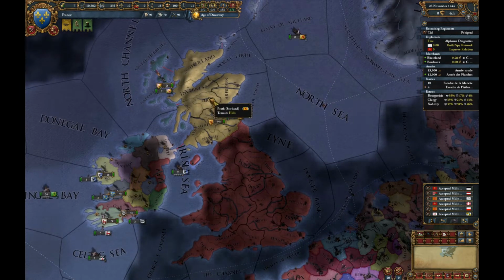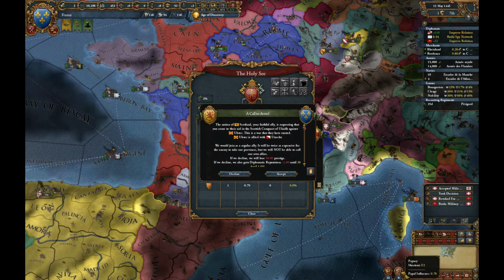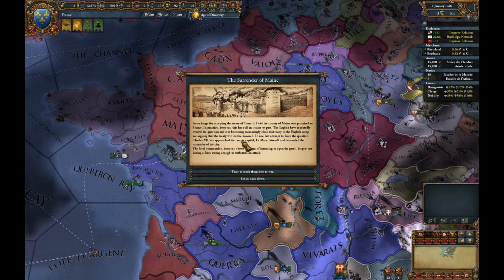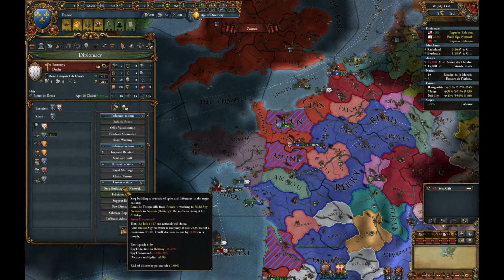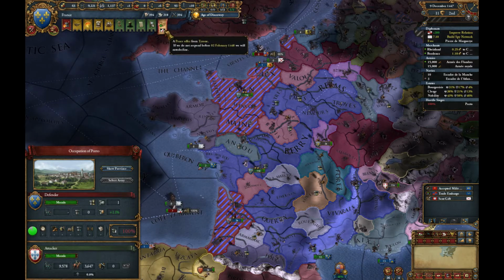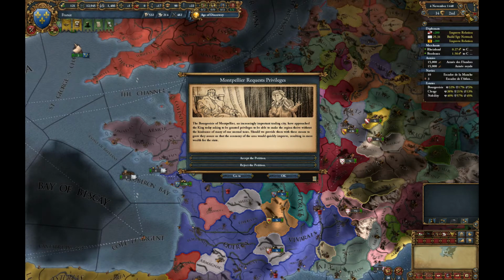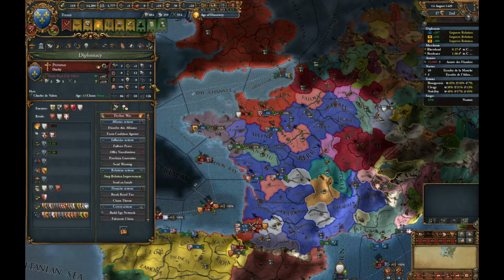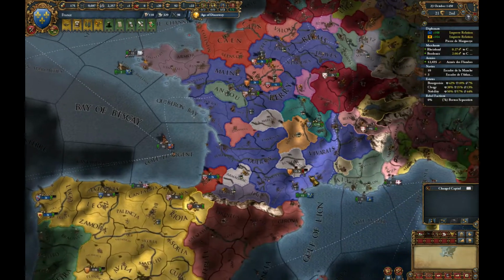Tom Plays EU4 for absolute beginners: France 2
Brief look at the Holy Roman Empire. The Auld Alliance. 1st war with England. 1st war with Brittany.